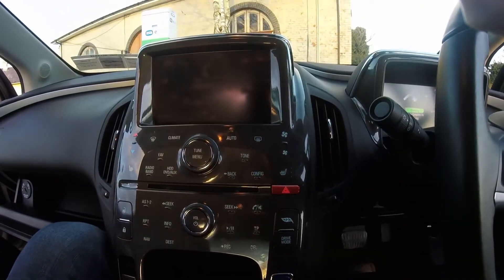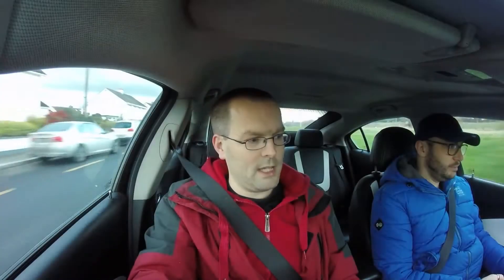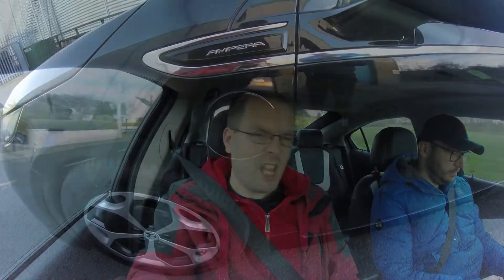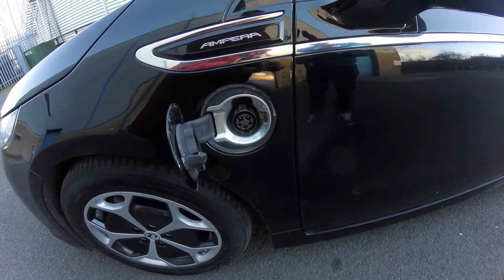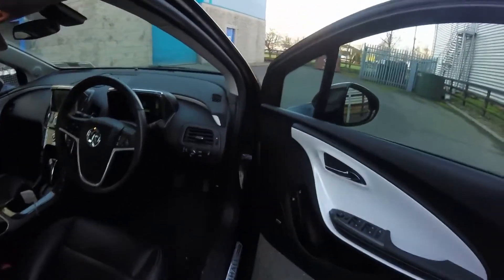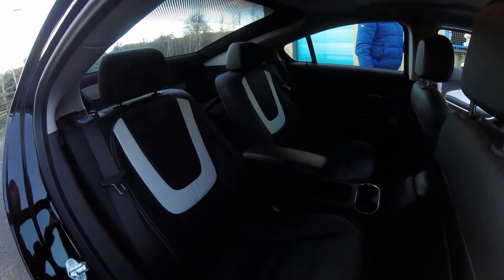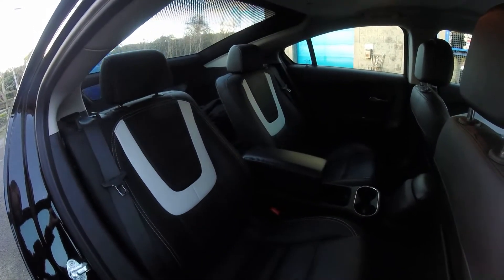A short, badly filmed drive in a 2013 Opel/Vauxhall Ampera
I took a short test drive in a 2013 Vauxhall Ampera. Sorry for the bad sound but there was a lot of road noise.